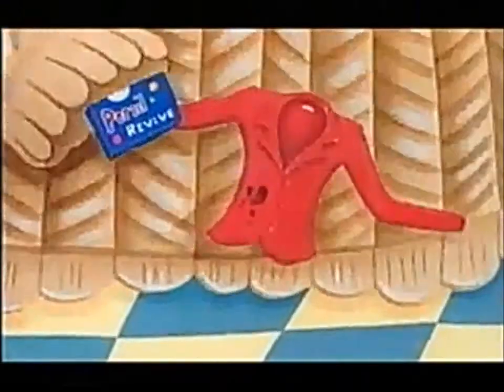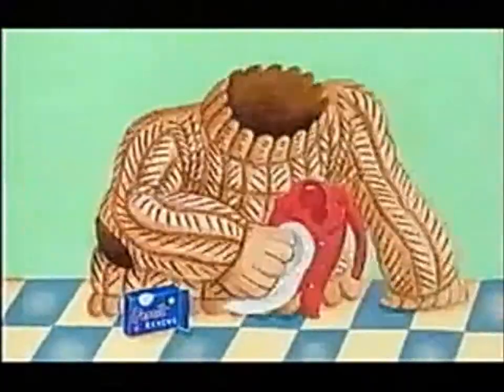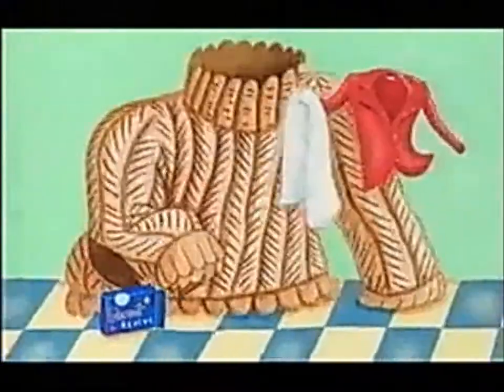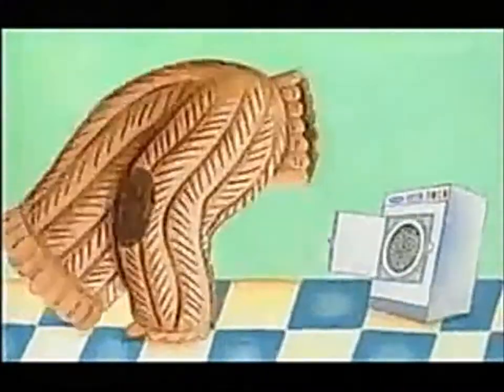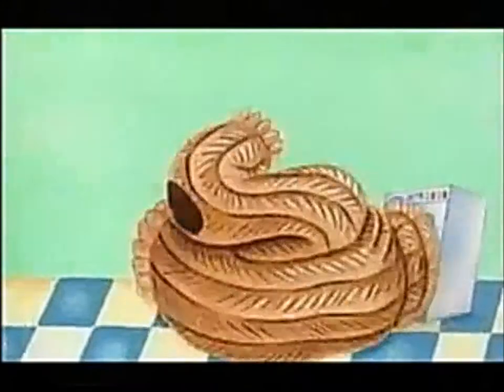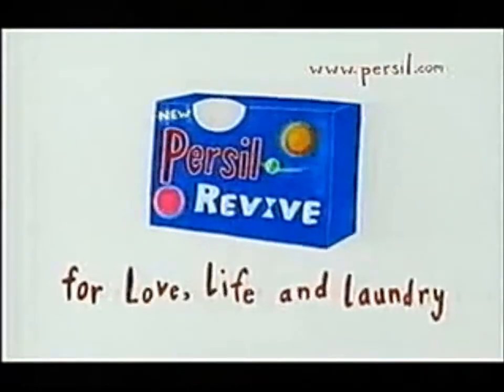2000 - Persil [Revive]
Welcome To The Hasszanussi History Museum Of Laundry: The Laundry Lab.

UK Advert,
Brand: Persil
Year: 2000